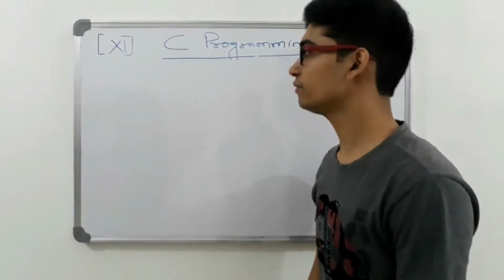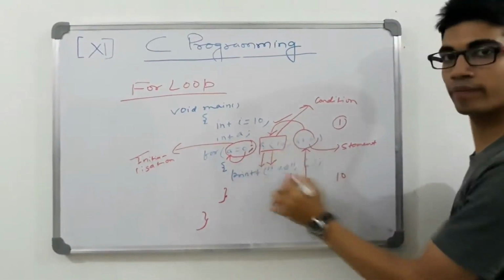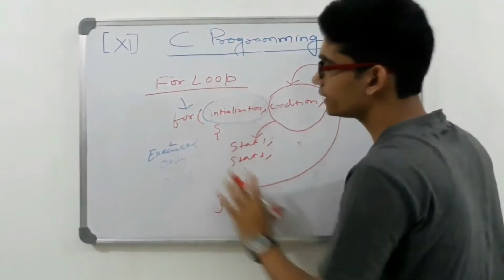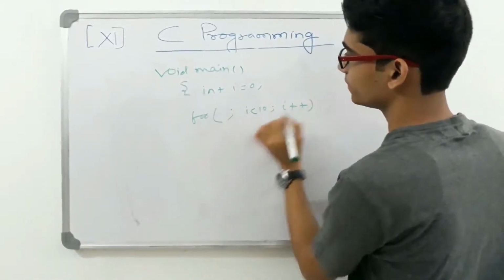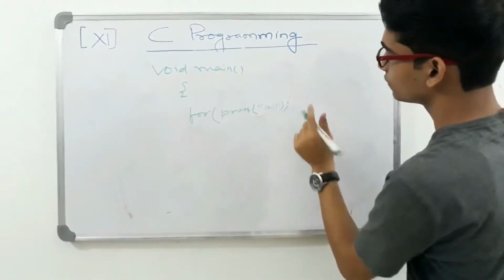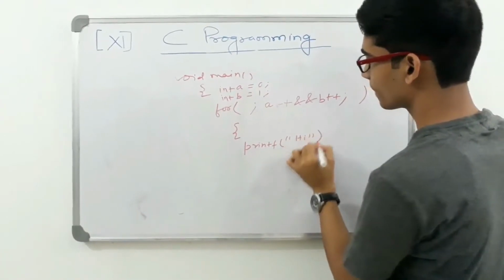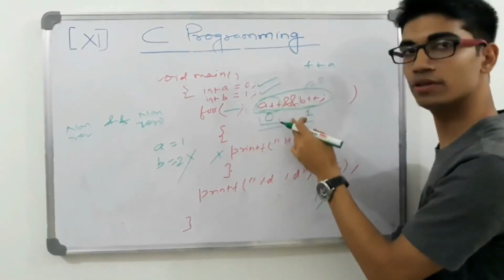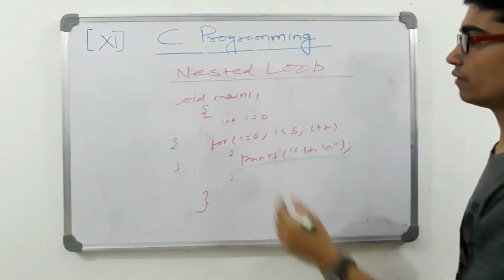[XI] For Loop|Logical Operator Behavior| ZerOOne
For loop explained with examples.Also the behavior of logical operator explained in condition checking.

Brought you by
Zeroone
Team:-
Ashutosh Kumar, Harshvardhan Karn, Shivesh Abhishek, Chandan Kumar & Atul Abhishek